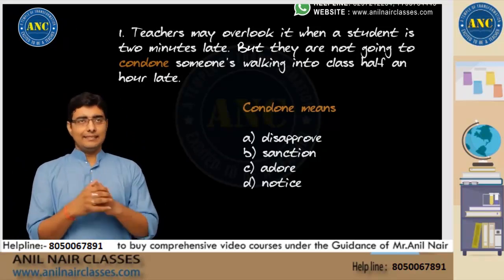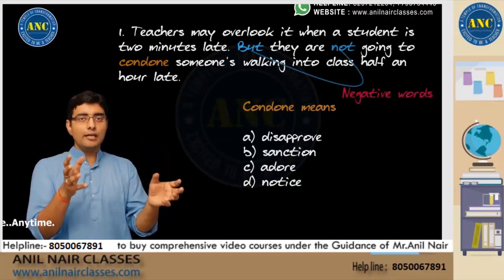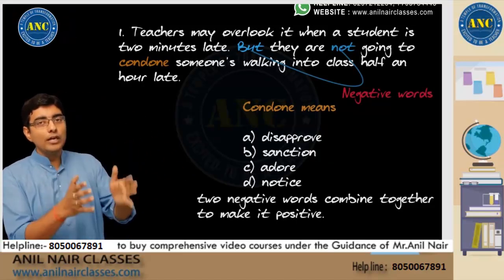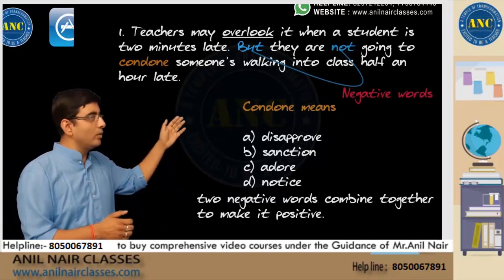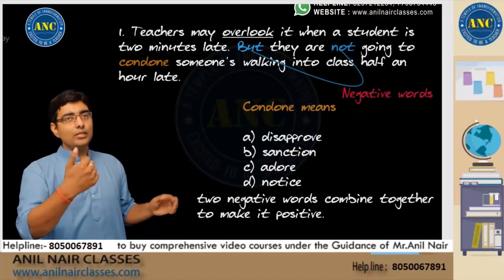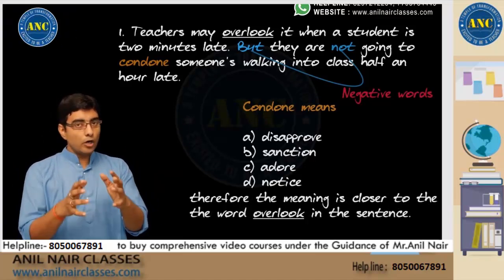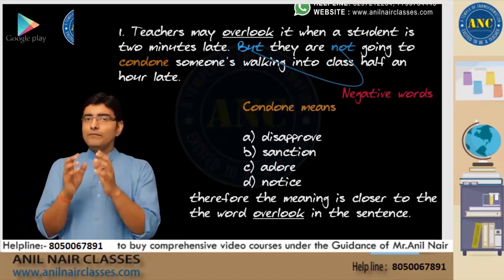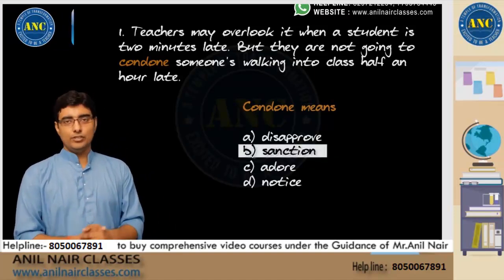Contextual Vocabulary for all Competitive Exam aspirants by XLRI alumnus